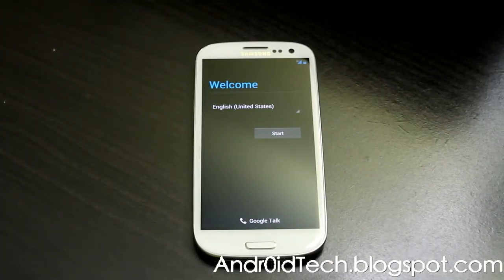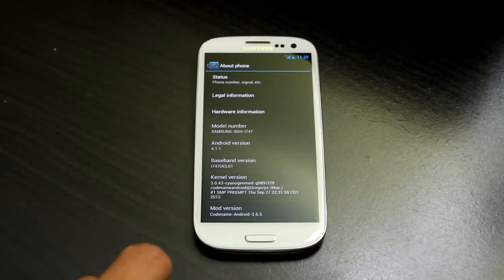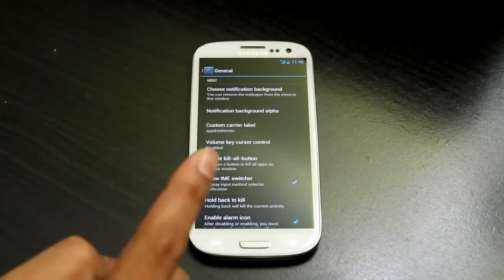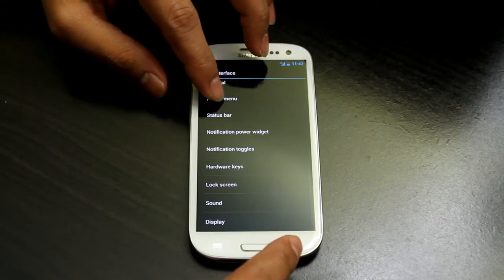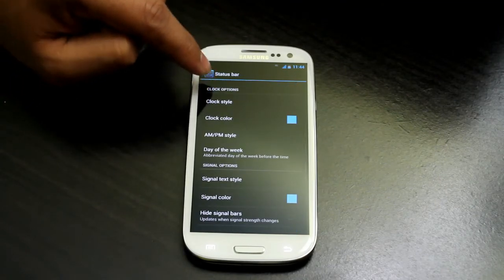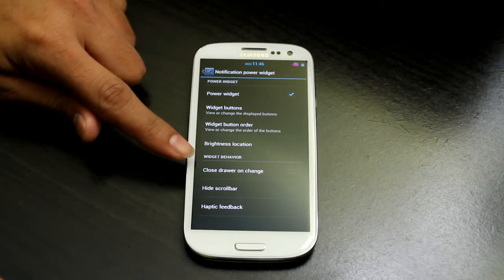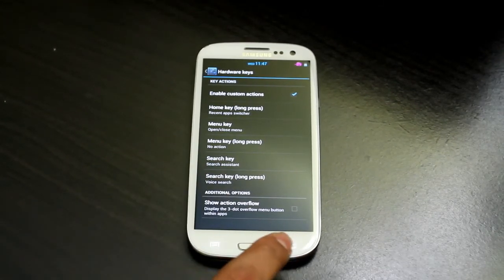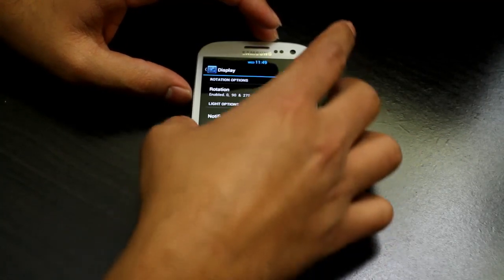CodeName Android Rom on Samsung Galaxy S3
This is full Walk though of CodeName Android Rom on Samsung Galaxy S3.

Here is Files/how to video!